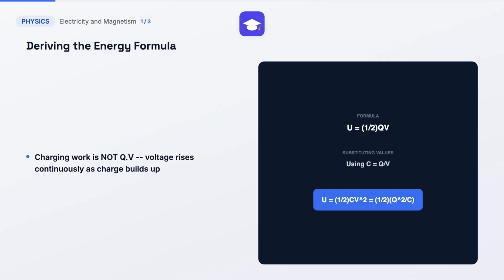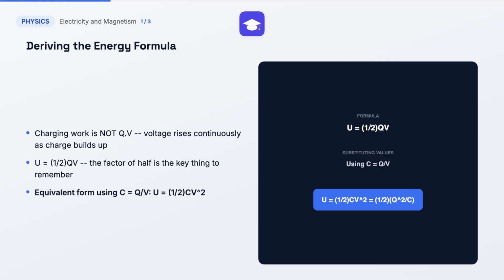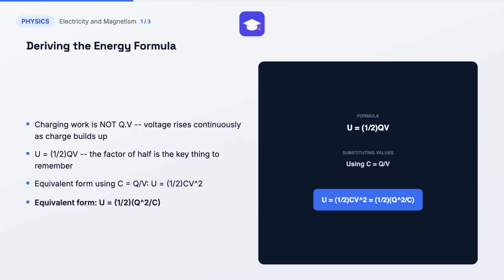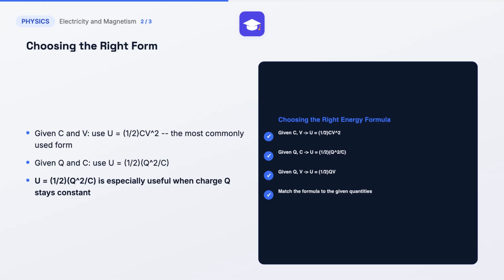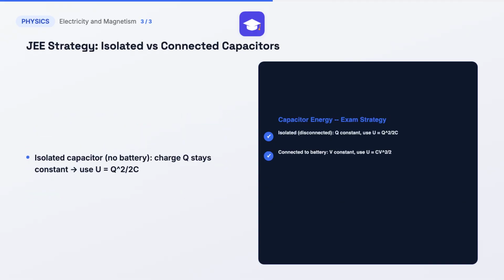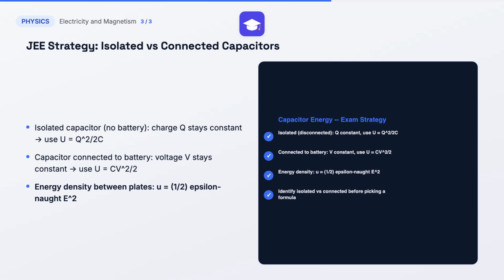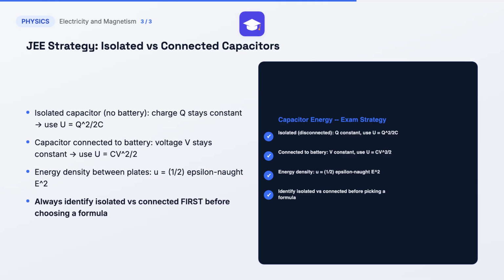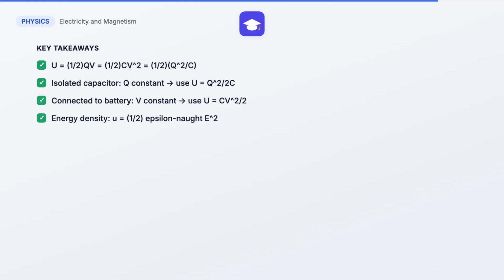Energy stored in a capacitor | JEE Physics | Electricity and Magnetism | Padhai Karlo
Where the energy you put into charging a capacitor actually goes, and the formula that tracks it.

JEE Main Physics — Energy stored in a capacitor (Electricity and Magnetism), explained fast with the key concept and solved approach.

In this video:
• Deriving the Energy Formula
• Choosing the Right Form
• JEE Strategy: Isolated vs Connected Capacitors